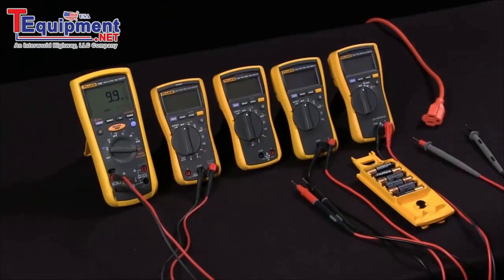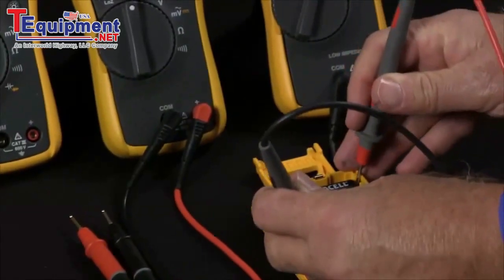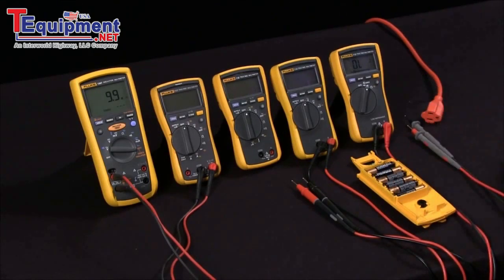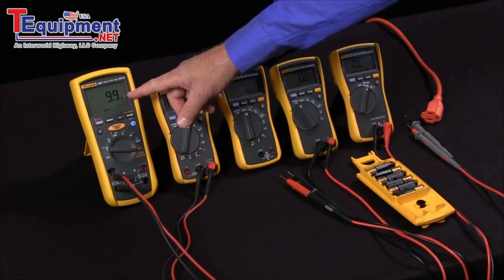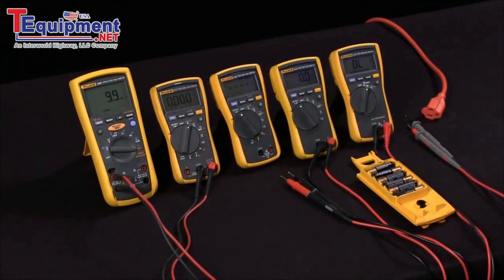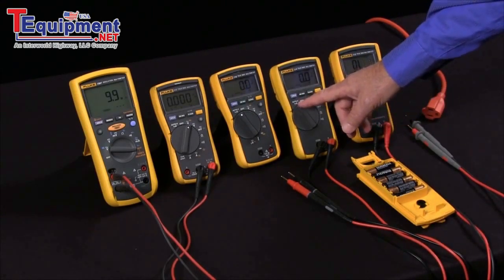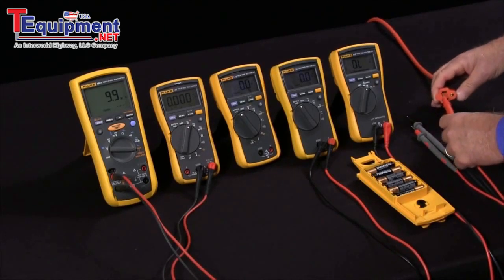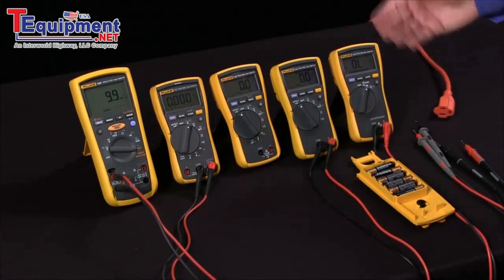What Are The Most Important Functions On A Multimeter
What Are The Most Important Functions On A Multimeter featuring the Fluke 114, Fluke 117, and the Fluke 1587

Fluke 114:
The Fluke 114 hand held digital TRMS multimeter is an affordable tool for electrical troubleshooting. The beautiful 6,000 count display allows for working in poorly lit environments with 28% larger digits as well as a large white LED backlight. A simple 9 volt alkaline battery will keep you testing, without the backlight, for 400 hours. With a three year warranty, if you need to measure Volt/Ohm this meter will be your assistant for years to come. More

Fluke 117:
For the most demanding of situations, the Fluke 117 hand held digital multimeter is the choice for you. It's no coincidence that professionals testing in commercial settings, hospitals, and schools look to this meter. The 6,000 count display updates 4 times per second, and has a large white LED backlight for low light conditions. The bar graph has 33 segments and updates 32 times per second. The installed 9V battery averages 400 hours without use of backlight. With VoltAlert technology for non-contact voltage detection and a 3 year warranty, the 117 will be in your arsenal for a long time. More

Fluke 1587:
Looking for an extraordinary insulation multimeter with great features that every electrician needs. Fluke presents to you the Fluke 1587. Two powerful tools are in one body. A digital insulation tester and a full featured true rms digital multimeter in a single pack which provides maximum versatility to any electrician. Apart from testing all the important aspects such as capacitance, diode, temperature, min/max, and frequency, the Fluke 1587 has a large display with bright backlight. You can add the optional Fluke TPAKTM magnetic hanging system to the Fluke 1587 to free your hands for other work. More